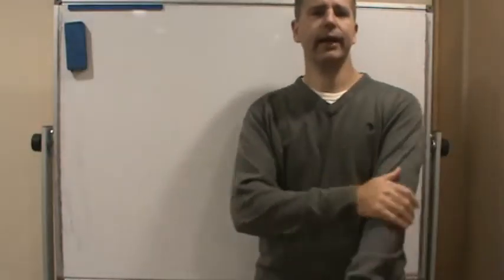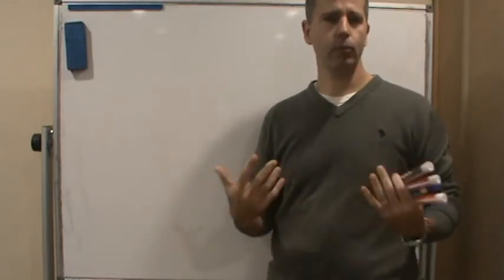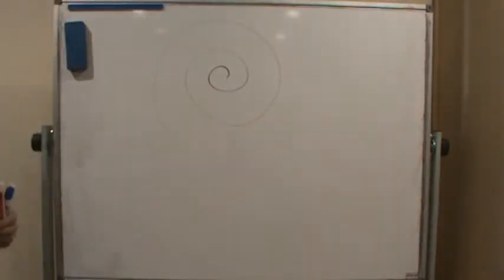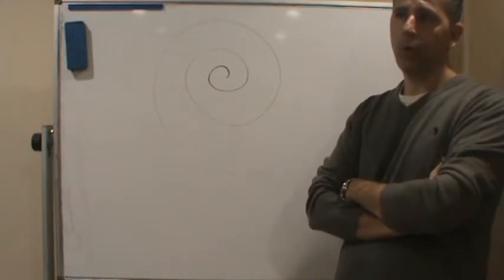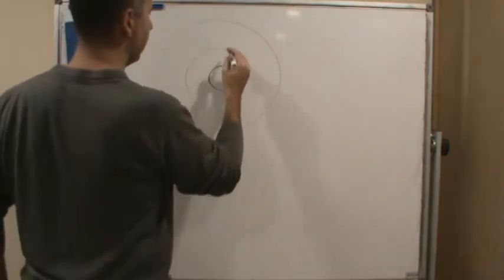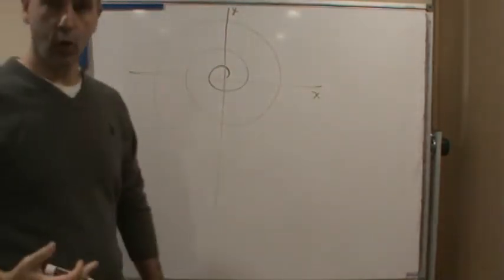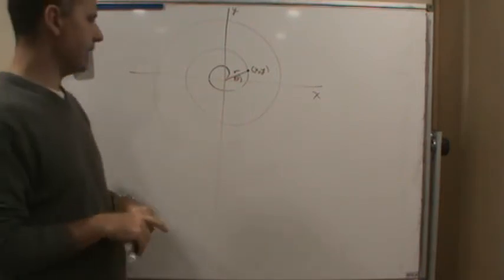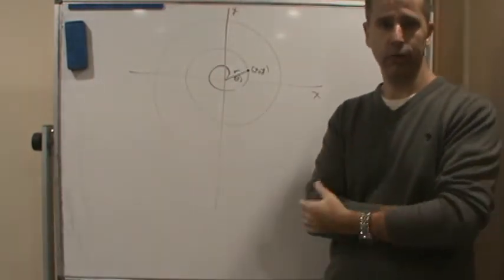Calc2 Parametric Equations Intro Part 1